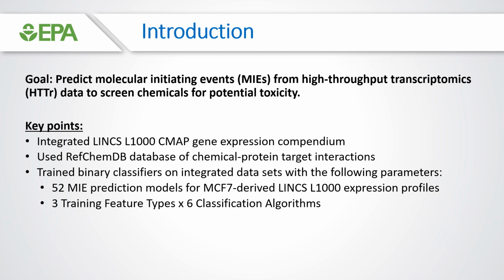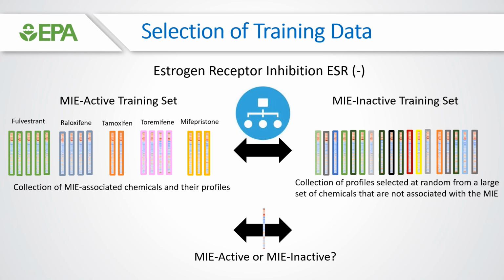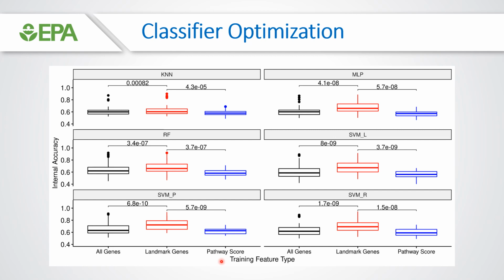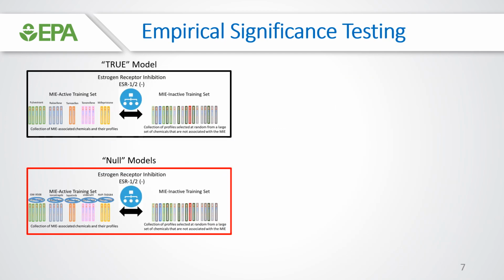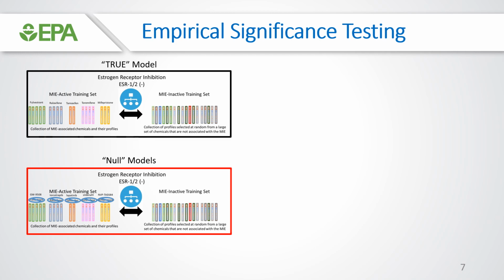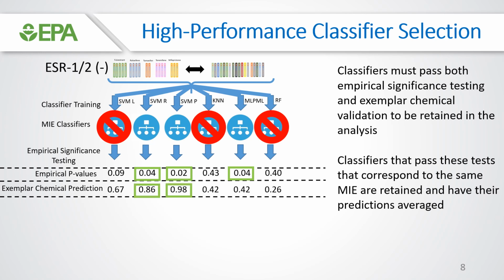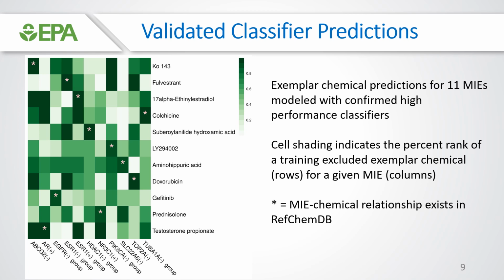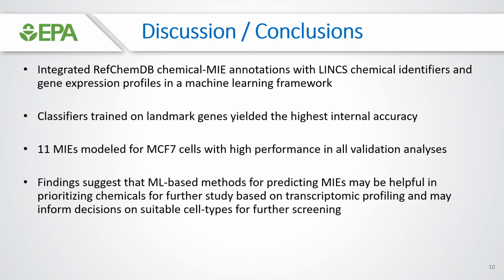Machine Learning Prediction of Molecular... - Logan J. Everett - MLCSB - Poster - ISMB 2022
Machine Learning Prediction of Molecular Initiating Events using Chemical Target Annotations and Gene Expression - Logan J. Everett - MLCSB - Poster - ISMB 2022